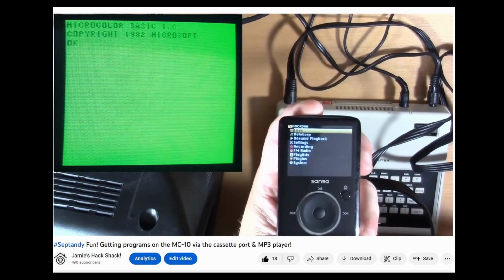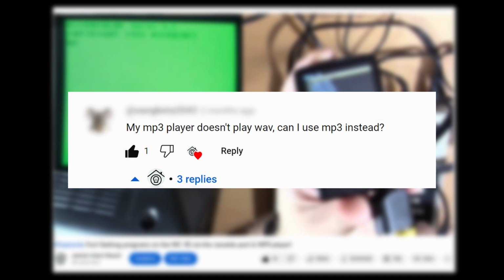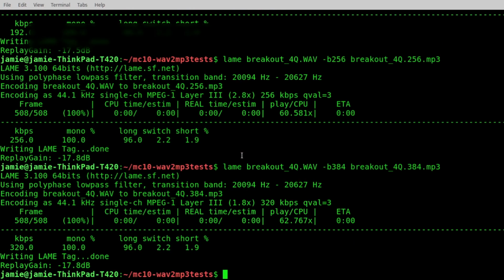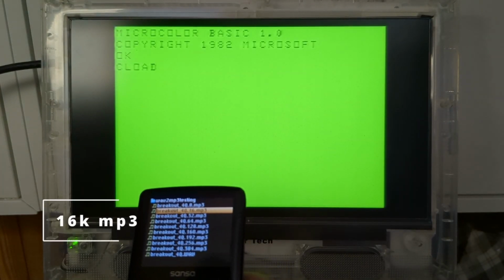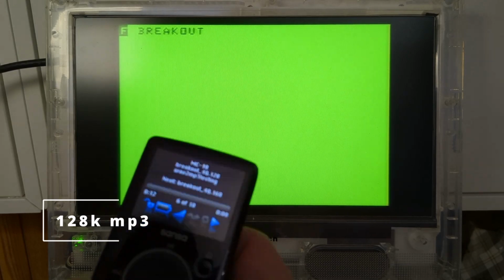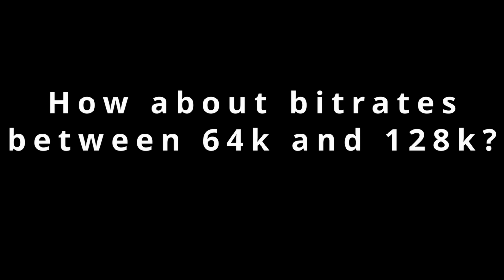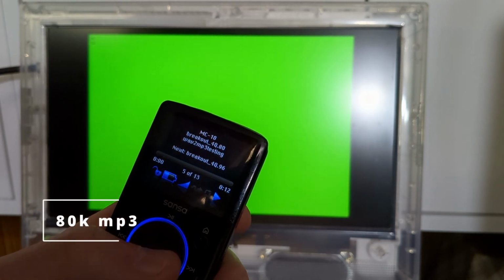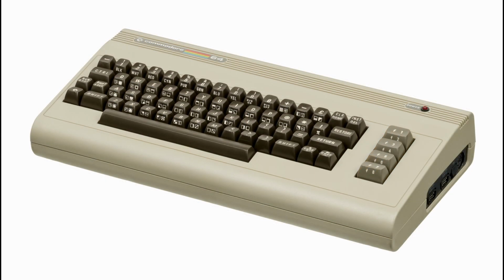Will MP3's work via the cassette port of a Tandy MC-10?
Hey Y'all!
In this video I answer a question a viewer had in the comments of this video from back in septandy 2022. Can this be a JanuTandy or Tanduary video then?

I used .c10 files that were converted into .wav files to load into my Tandy MC-10 in that original video. The commenter asked if mp3 would work since his player wouldn't play wav files. That seemed like a fun and easy thing to find out so here it is!

@BenevolentChum Jim Gerrie provided this link (in the comments of the previous MC-10 vid) to a ton of MC-10 programs that are already converted to .wav to check out.
He also has some neat MC-10 videos uploaded on his channel as well. Cool stuff!

The lame encoder has been around forever and is in the underpinning for a bunch of tools you may not realize. It may very well be installed already if you are using a Linux box. If not and you want it, it is just a package install away.

I am running software on my old Sansa players. If you tinker at all with old players and have not yet, give it a shot if you have a piece of supported hardware. It is pretty neat.

As always, please be sure to check out the channel of my awesome neighbor and friend @retroCombs !

Artist: Karl Casey  @WhiteBatAudio
Track: Arcadia